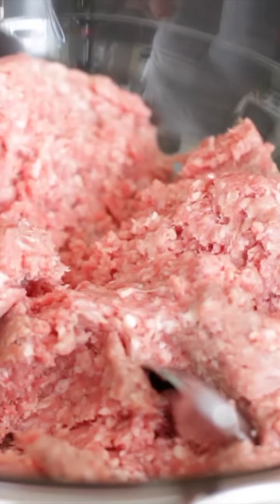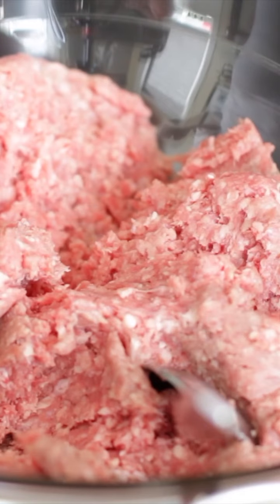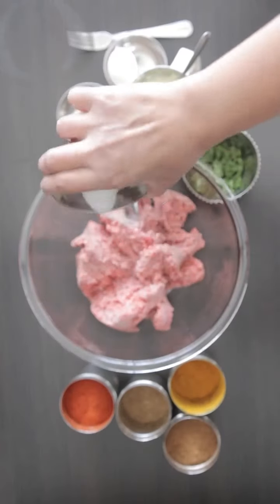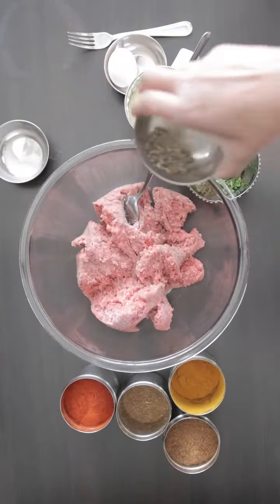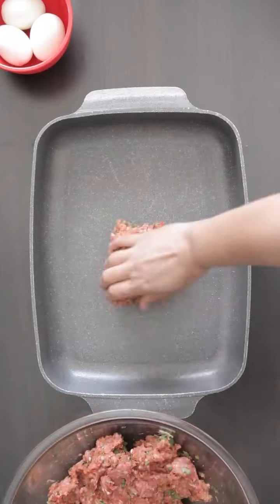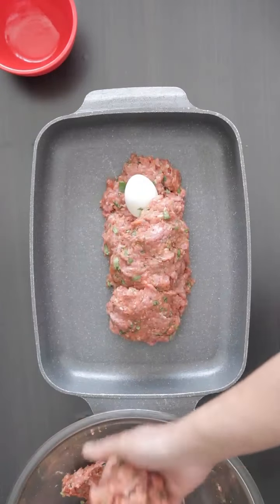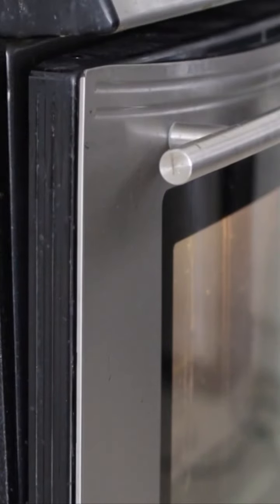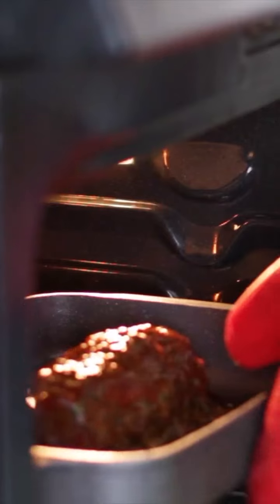Nargisi Kofta Meatloaf | Easy recipe | Kravings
Ground meat is mixed with salt, pepper, ginger and garlic paste, spices, egg and coriander. It’s then formed into a log, stuffed with boiled eggs and then baked, Halfway through it's brushed with Chilli sauce and cooked again.

Nargisi Kofta Meatloaf

2 lbs ground Beef, Lamb or Mutton
Salt to taste
1 tsp crushed black Pepper
2 tsps Ginger & Garlic paste
1 tsp Cumin powder
1 tsp Garam Masala
1 tsp red Chilli powder
1/2 tsp Turmeric
1 Egg
1/2 cup chopped Coriander
3 boiled Eggs
1 - 2 tbsps Chilli paste

Mix the ground meat together with the salt, pepper, ginger & garlic paste, spices, egg and coriander and mix well together.

Add 1/3 st the bottom of an oven proof tray and add the 3 eggs back to back

Cover with the rest of the meat mixture.

Bake in a preheated oven at 350 for 40 - 60 mins

In between, brush the exterior surface with the chilli sauce